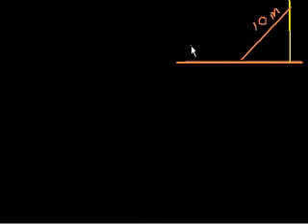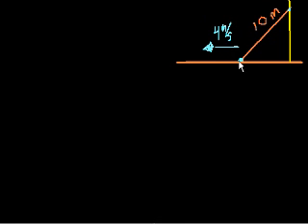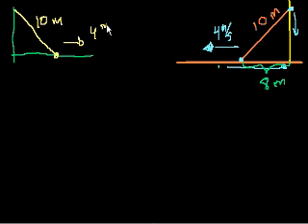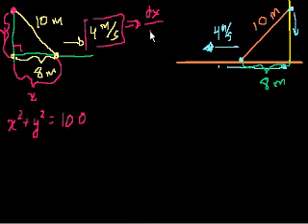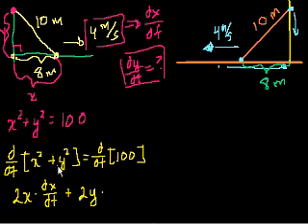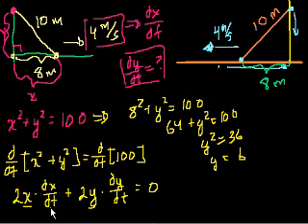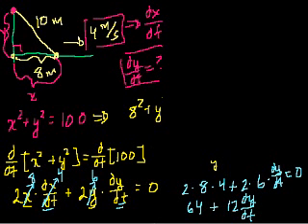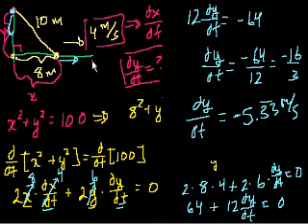Ladder rate-of-change problem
The classic falling ladder problem